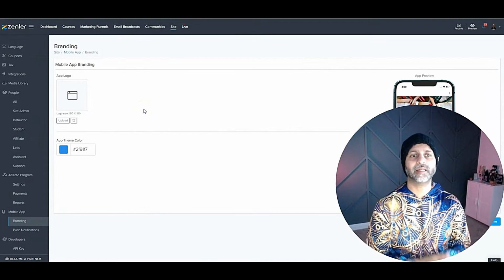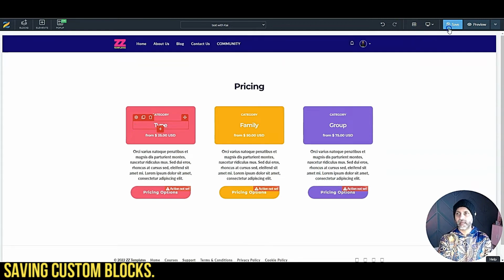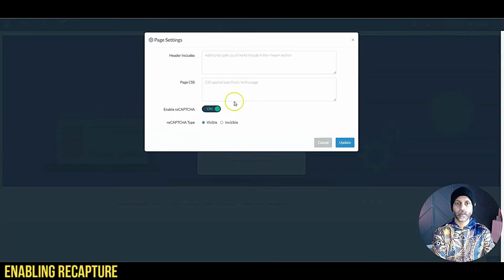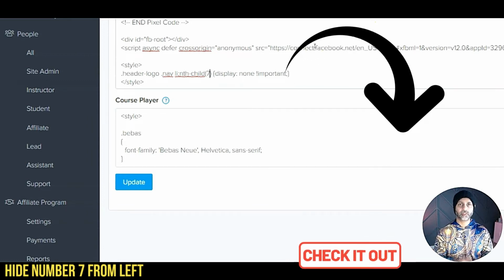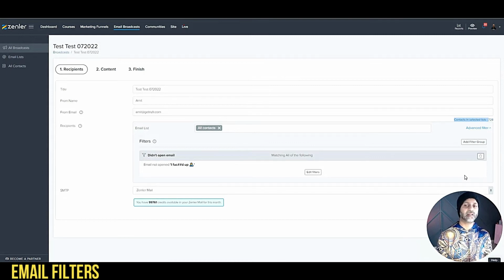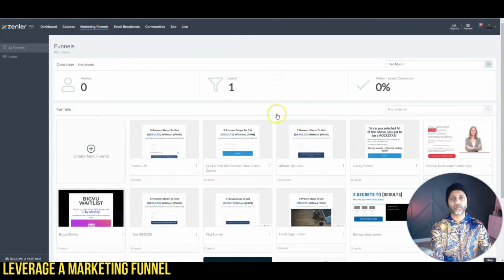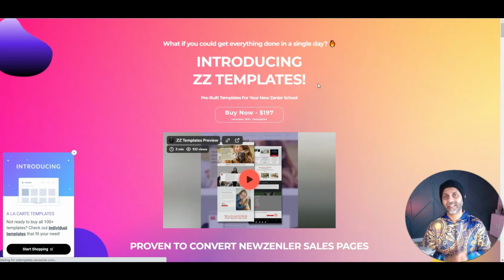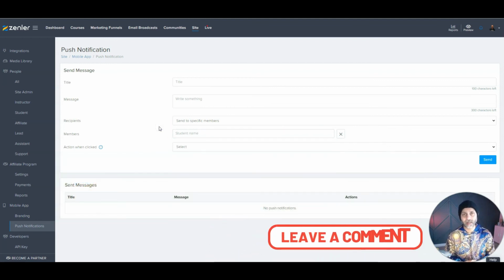11 Hidden Features That Makes New Zenler Worth Buying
Here are 11 tips that will make New Zenler worth buying! Zenler is the new kid on the block when it comes to online learning platforms. But its sleek and easy-to-use interface is quickly becoming a favorite among educators and businesses.

$1,000 Worth of Bonuses for signing up to New Zenler through my link

NEW BONUS 1️⃣ 🎁 😱 - Access to 100+ Templates for ZZ Templates Club
🎁 Bonus 7️⃣ Step-By-Step Tutorials New Zenler
🎁 Bonus 🔟 Lifetime Access to WiserNotify Notifications Widget

Services 🤩
Hire our team of experts for your New Zenler school | ZNLR Ninjas 🐱‍👤

Want to build beautiful websites on New Zenler? Get our pre-made templates and build upon them

For a limited time ⏳ Get your New Zenler school through my link and get access to some amazing bonuses 🎁🎁

Take the savings quiz to see how much you'll save by switching to New Zenler
00:00 Introduction
00:21 Course Validity
01:24 Saving Custom Blocks
04:34 Restrict Access Using Blogs
05:57 Enable reCAPTCHA
07:52 Dynamic Headers
12:23 Email Filters for Broadcasts
14:24 Anchor Links/Jump Links
16:39 Marketing Funnel Hack
18:47 Footer Icons
20:23 Zoom Cloud Recording
21:52 New Zenler APP